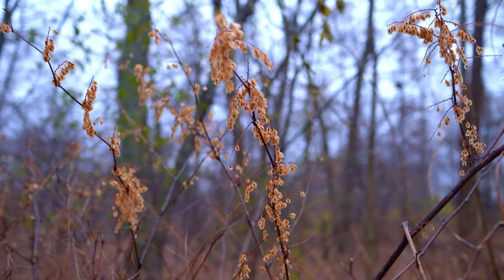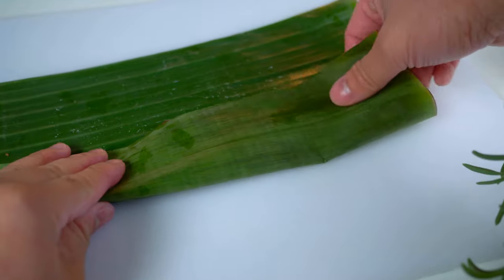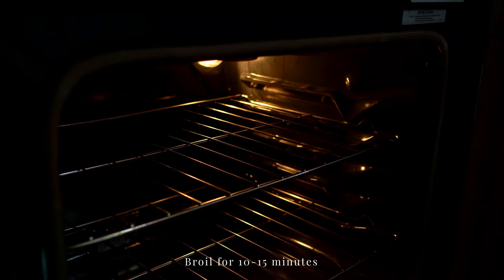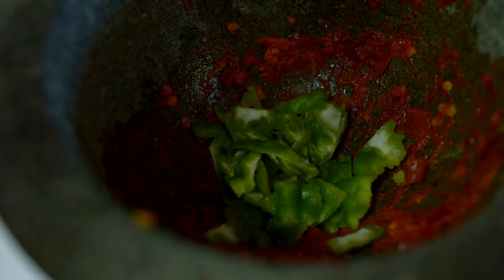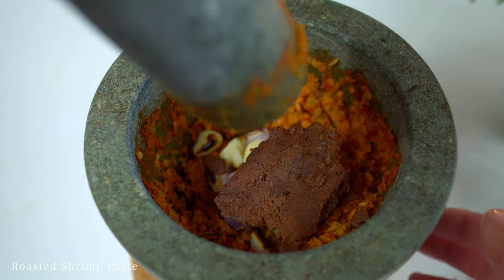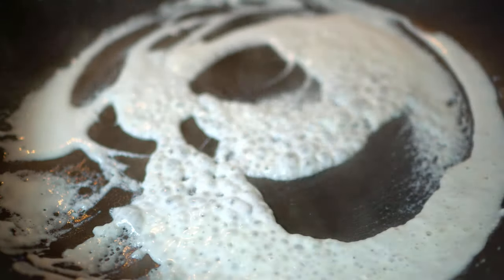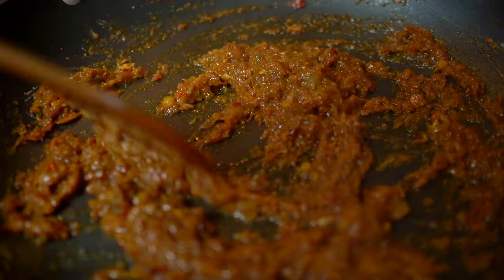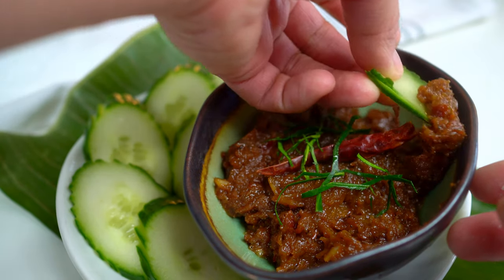KAFFIR LIME PEEL & JUICE TO MAKE A ZESTY CHILI PASTE | NAM PRIK MAKRUT | น้ำพริกมะกรูด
We all know Kaffir Lime Leaves are used in many different Southeast Asian dishes. What about the Kaffir Lime Peel & Juice? Aside from curry pastes, the peel & juice can be used to make Nam Prik Makrut. It's a spicy chili paste that captures the strong essence of kaffir lime fruits. It's zesty, citrusy, spicy, umami, salty, and sweet. The kaffir lime peel and juice have a zestier, citrus, floral note than the leaves. This is another way to use them. This dip is eaten with crunchy vegetables, fruits, and jasmine rice.

🍋 INGREDIENTS  (adjust flavors to your liking)

Kaffir Lime Peel/Zest - 1 tbsp
Garlic - 8 cloves
Shallots - 3 small bulbs
Hydrated Dried Red Chilis - 16 chilis
Hydrated Dried Shrimp - 3 tbsp
Shrimp Paste - 1 tbsp
Fish Sauce - 1/2 tbsp
Palm Sugar - 3 tbsp (shaved/packed)
Kaffir Lime Juice - 1 tsp

*Should be zesty, sweet, spicy, salty, umami